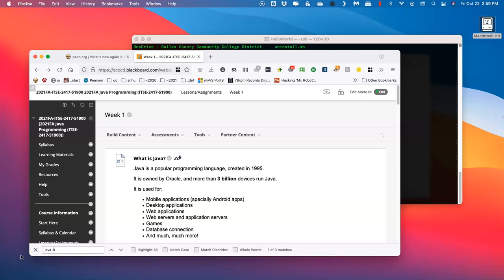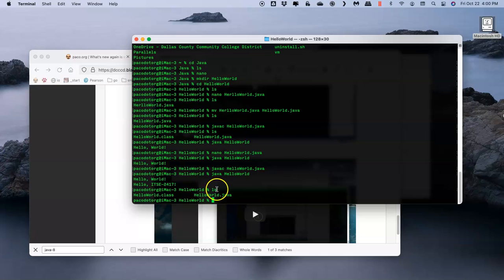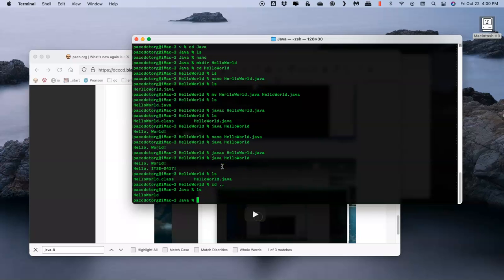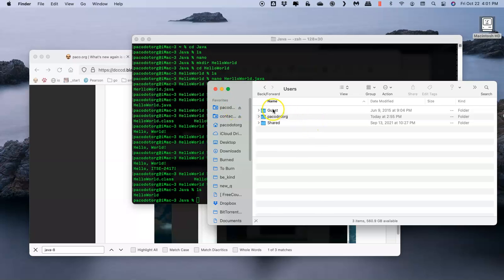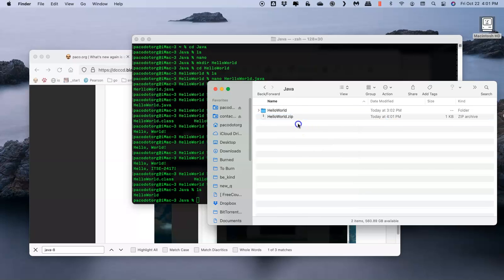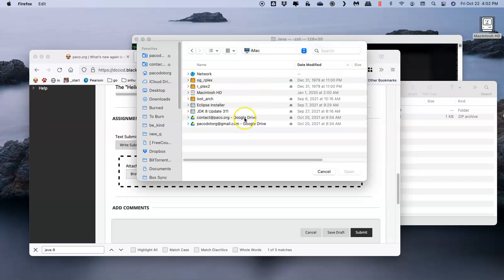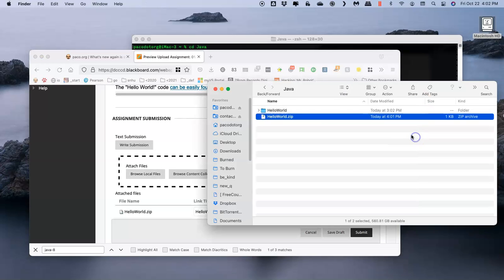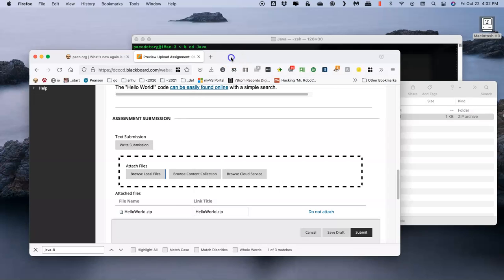Zip files to turn in assignment